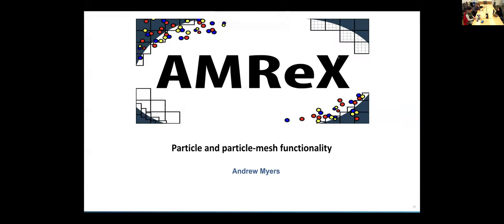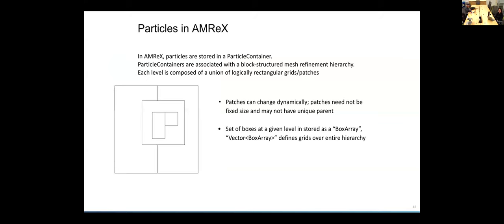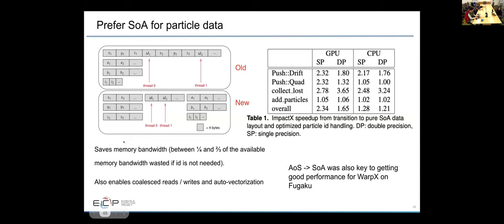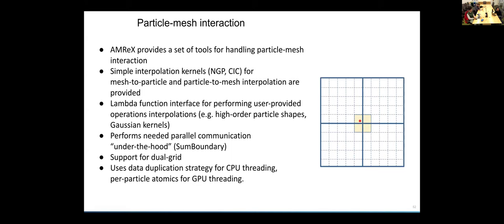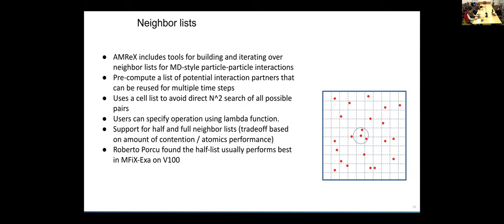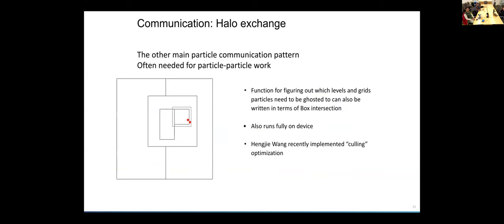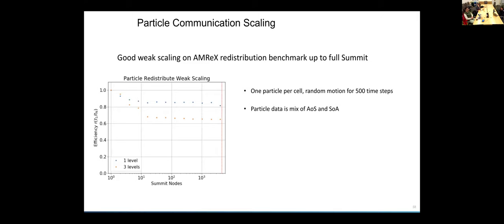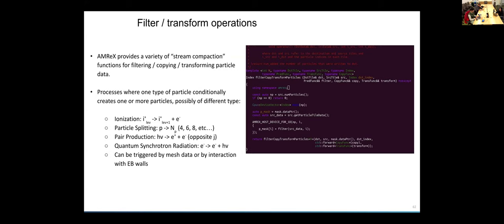4 Particle and particle mesh functionality